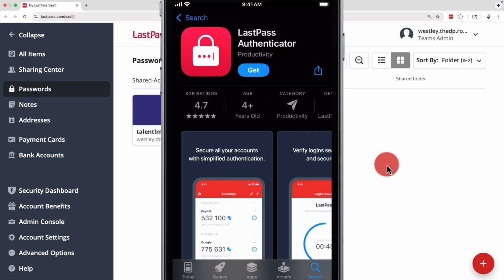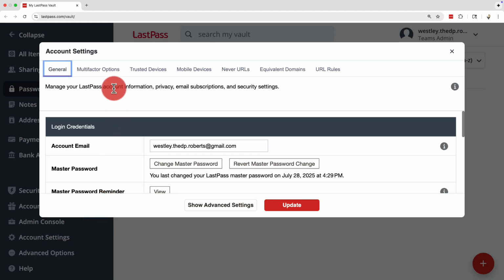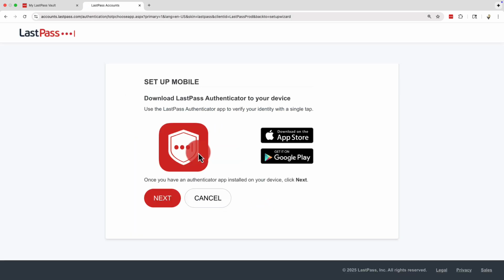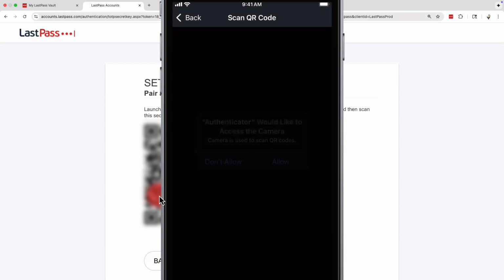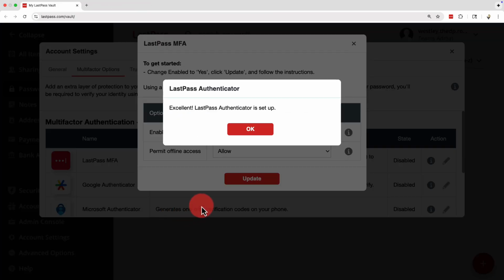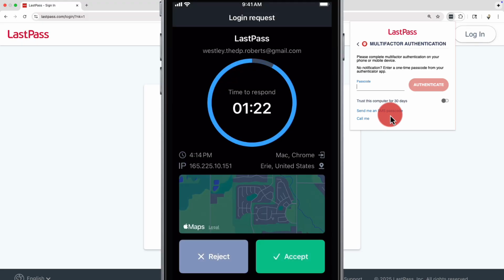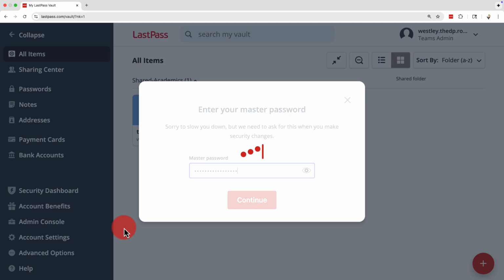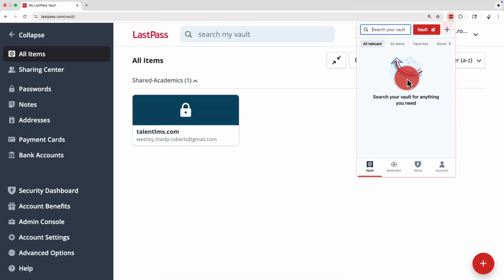How do I use the LastPass Authenticator app?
The LastPass Authenticator App boosts security by implementing two-factor authentication and also allows passwordless login. Users can activate multi-factor authentication through account settings and set up the mobile app with a QR code. A backup method is required to ensures accessibility. Users can simplify their login process by enabling a passwordless option. Learn how to enable the LastPass Authenticator App for an additional layer of security across every login

00:00 Introduction
00:25 Enable LastPass MFA
00:53 Enroll LastPass Authenticator
01:35 Set up a backup method
02:01 Confirm MFA works
02:32 Enable passwordless login
02:59 Confirm passwordless login works